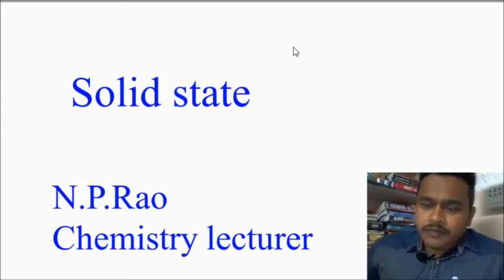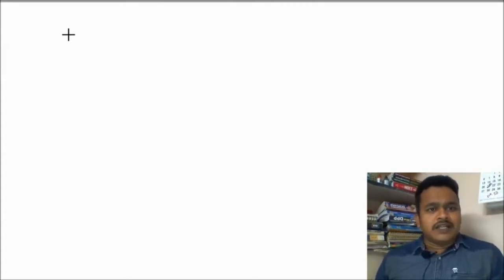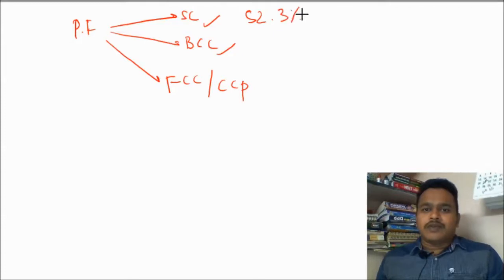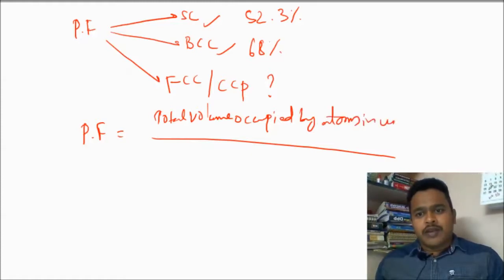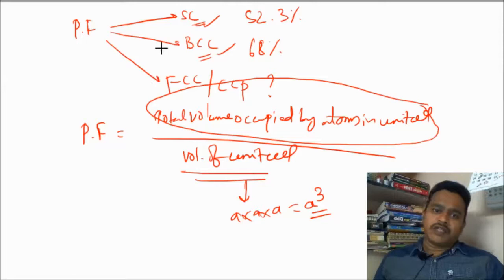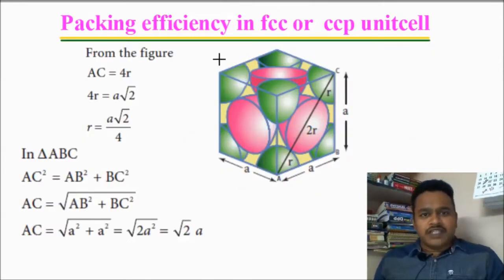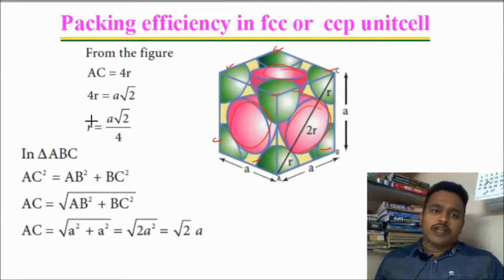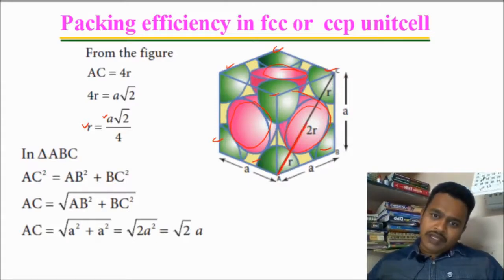SolidState 11 Packing efficiency of CCP